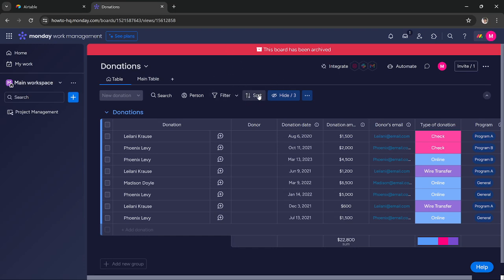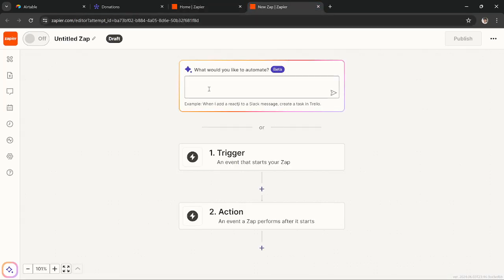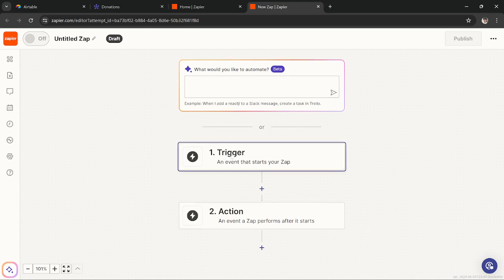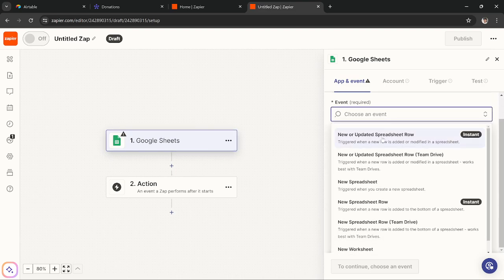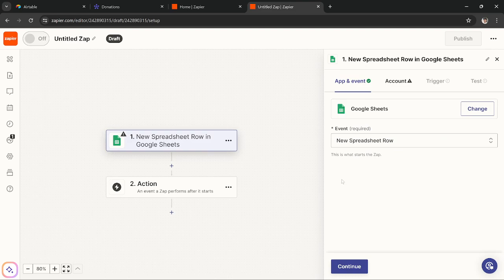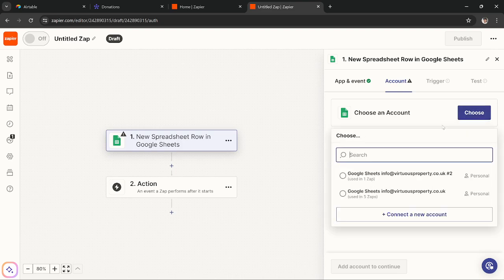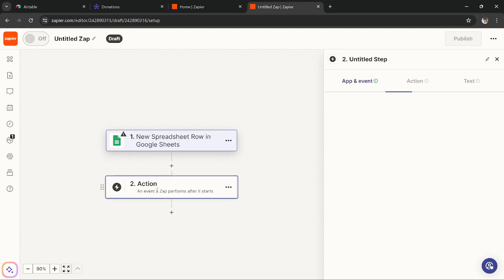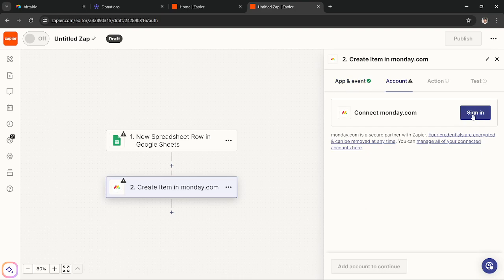How to Link Google Sheets in Monday.com [Quick Guide]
Watch this simple tutorial to learn how to link Google Sheets in Monday.com.